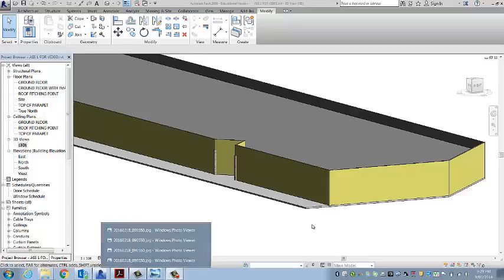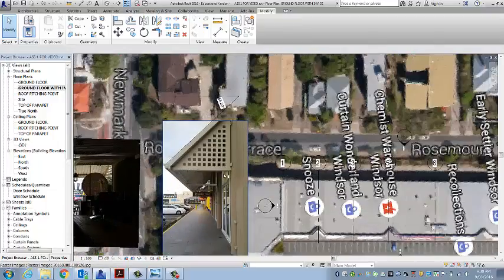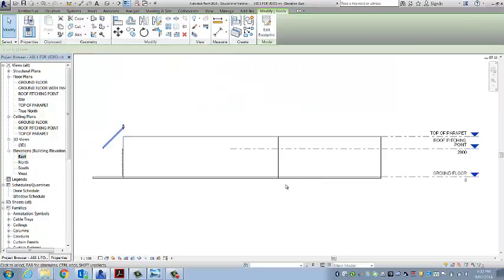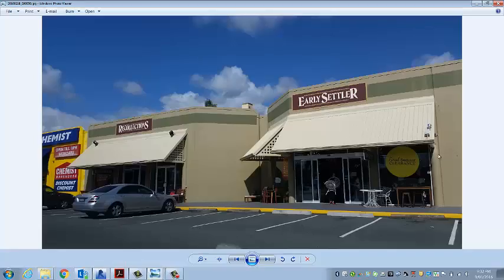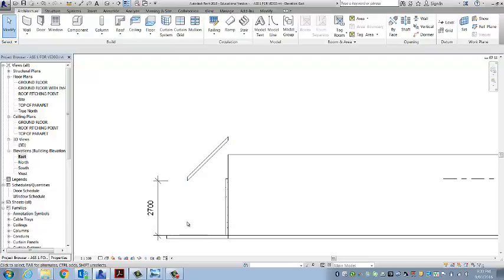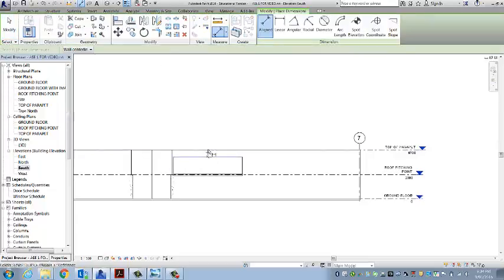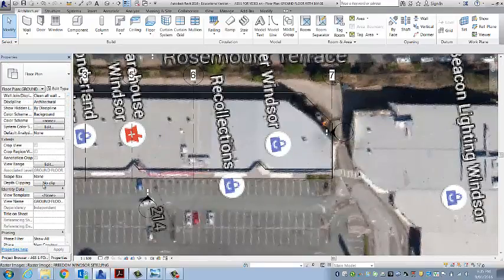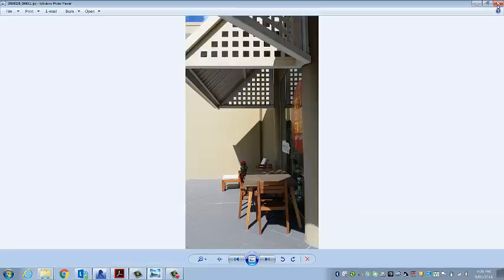ASS 1 03 Awnings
Creating the awning over the shopfront.